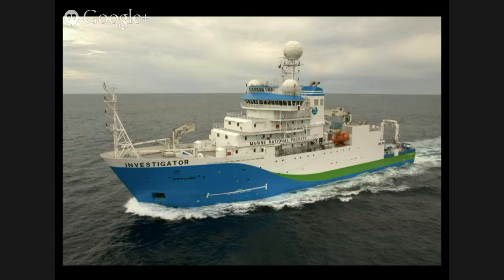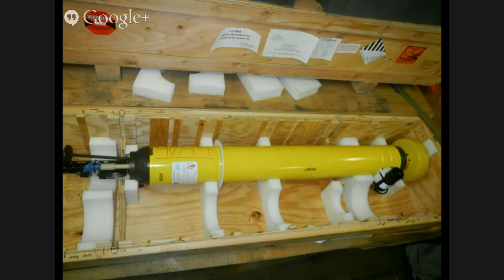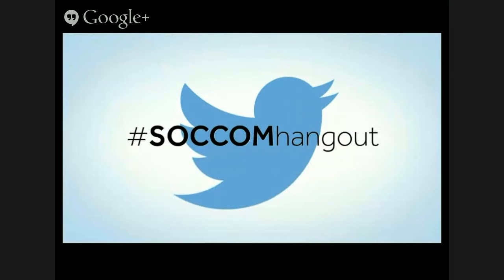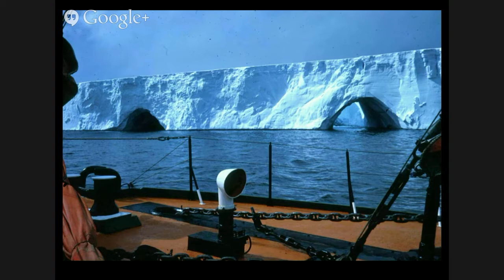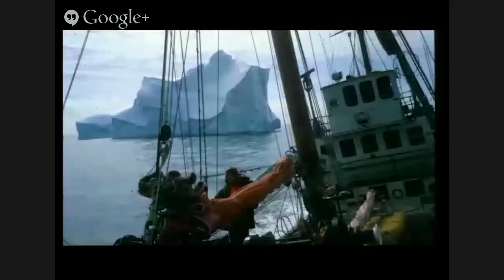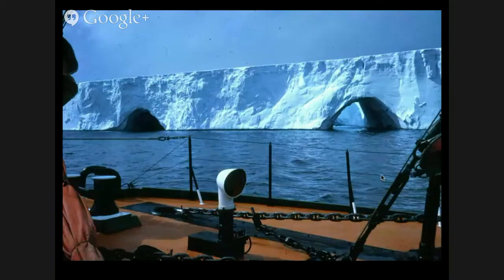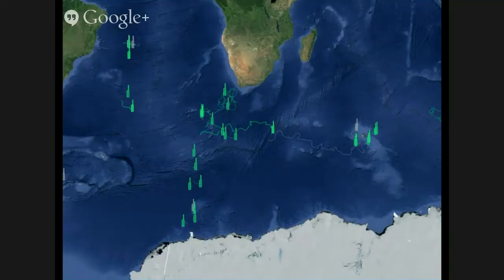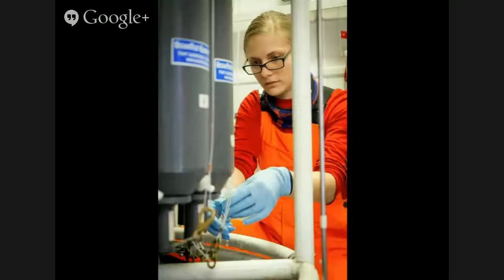The Decoder: A Key to Unlocking the Mysteries of the Southern Ocean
Hear from leading Southern Ocean scientists as they discuss their experiences with an innovative new technology that’s making it possible to better understand how the vast, remote Southern Ocean is shaping the climate, and how global warming is affecting this critically important ocean.

This is the latest in a series of Hangouts by the NSF-funded Southern Ocean Carbon and Climate Observations and Modeling (SOCCOM) project. The initiative focuses on unlocking the mysteries of the Southern Ocean and determining its influence on climate.

On the Hangout:
Hans Jannasch (Senior Research Specialist, MBARI)
Rick Rupan (Research Engineer, University of Washington)
Alison Gray (Postdoctoral Fellow, Princeton University)
Hannah Zanowski (Ph.D. Candidate, Princeton University)
Heidi Cullen (Chief Scientist, Climate Central)

During the Hangout you may ask questions a couple of different ways. You may use the Twitter hashtag SOCCOMHangout , or, if you're watching from a Google Plus account, the Q and A feature is also an option.